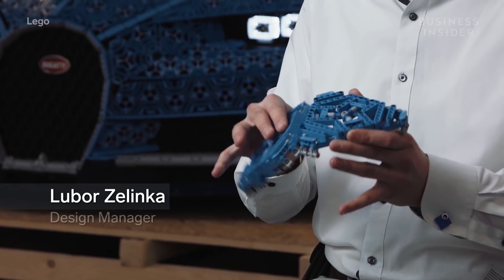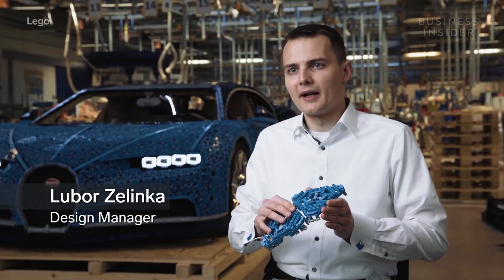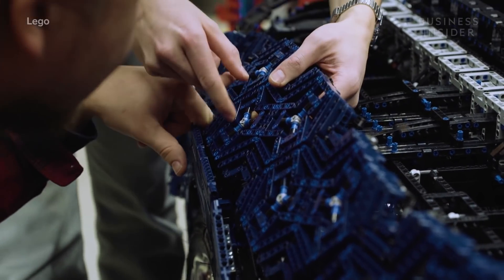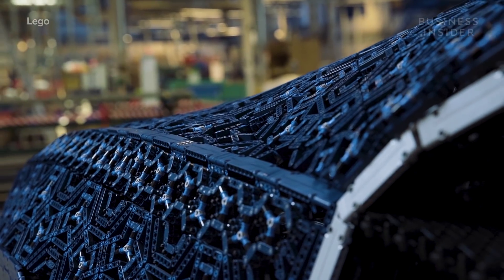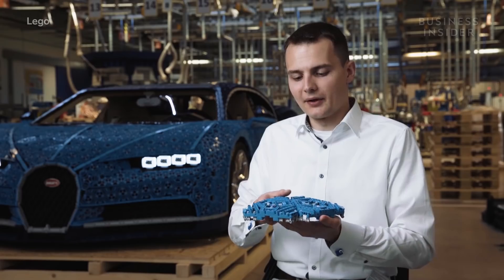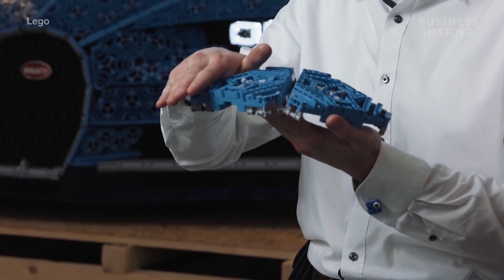How LEGO Built A Fully Drivable Bugatti Chiron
LEGO built a drivable Bugatti Chiron. Everything from the brake pads to the dashboard is made of LEGO parts. Official Bugatti pilot Andy Wallace took the car for a test drive.